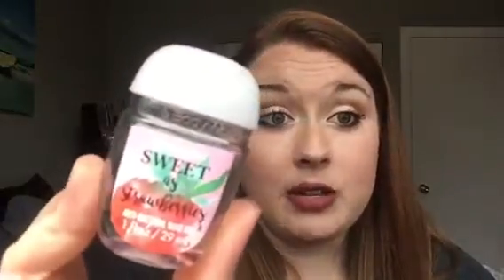BATH AND BODY WORKS EMPTIES | March 2017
Hey guys! Here are my bath and body work empties for the month of March! Enjoy :)

Juicy Georgia Peach Nourishing Hand Cream
Beach Nights Ultra Shea Body Cream: only could find it way overpriced, not listing that for you guys
Aloha Waterfall Orchid Body Lotion
Magic in the Air Shower gel
Sweet as Strawberries Pocketbac